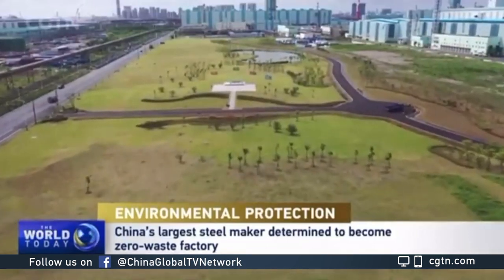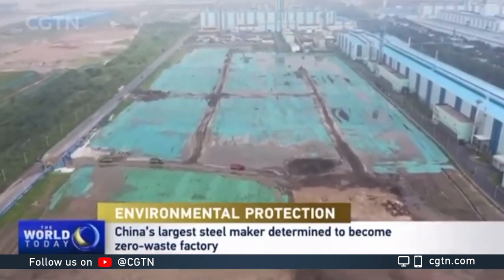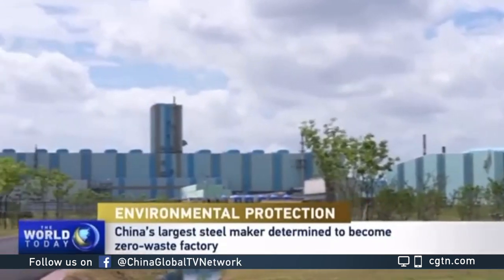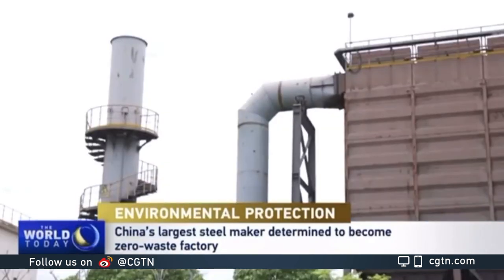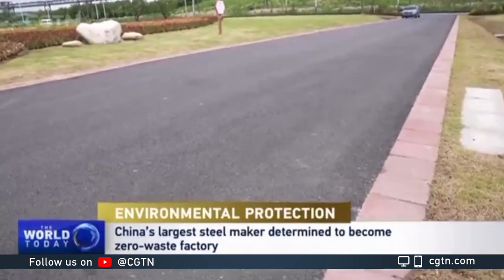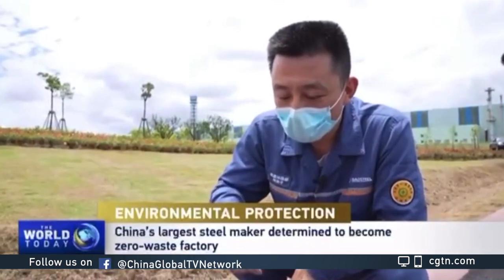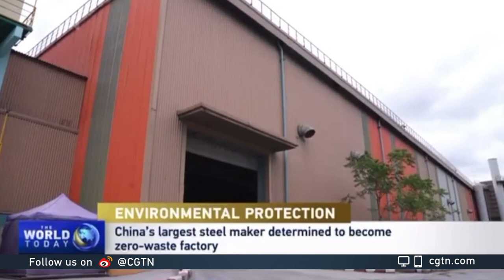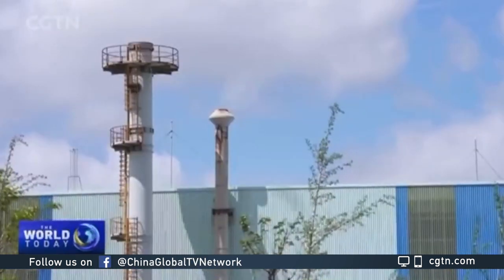China's largest steel maker determined to become zero-waste factory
China's rapid economic development and large investments in infrastructure have fueled steel production and manufacturing. But this has also created a serious pollution problem, especially for China’s largest steel manufacturer Baoshan Iron & Steel, also known as Baosteel. After years of development, Baosteel has now successfully removed its landfill that was packed with 1.5 million tonnes of solid waste for a decade.